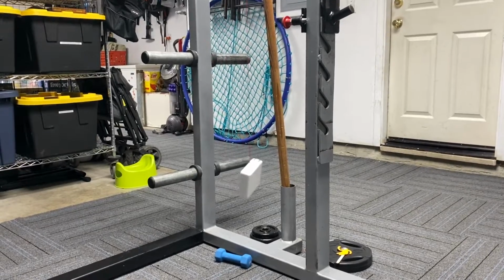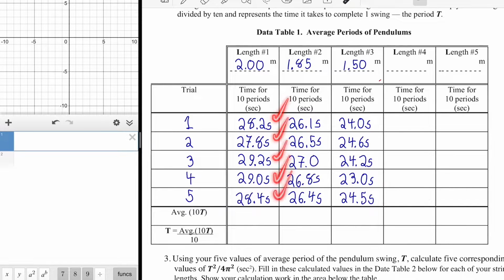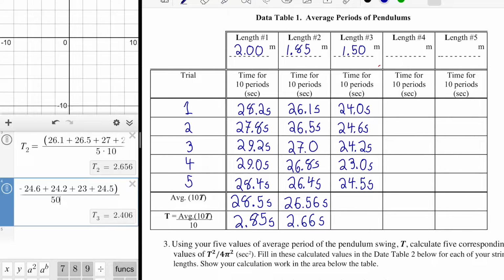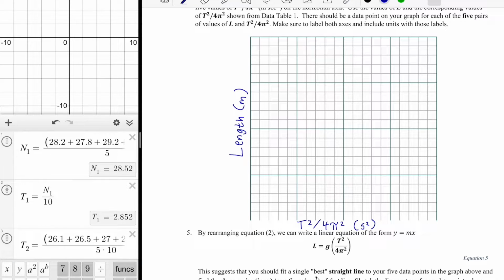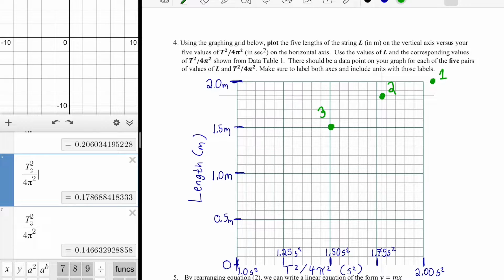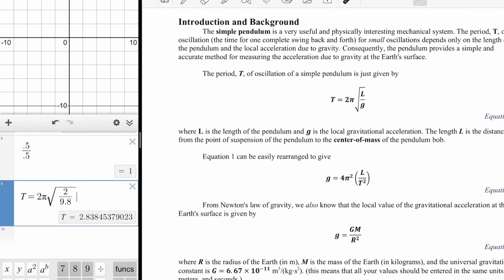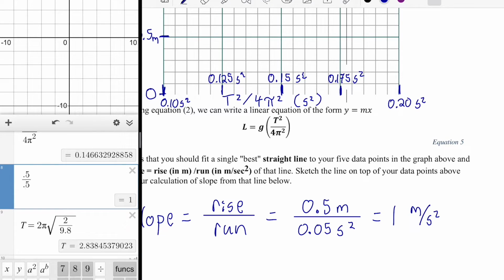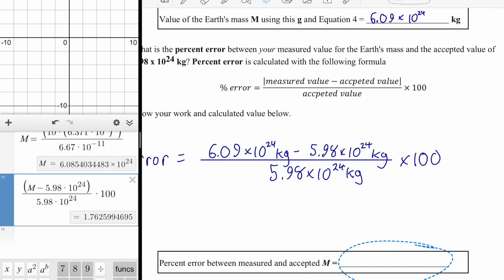Instructional Video For Measuring the Mass of Earth Lab